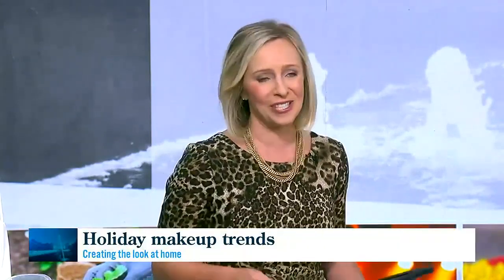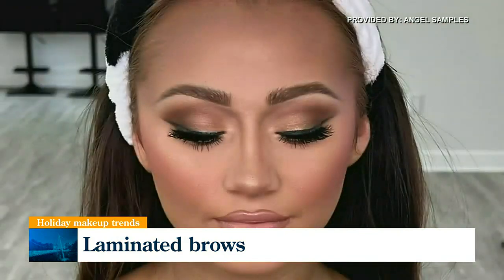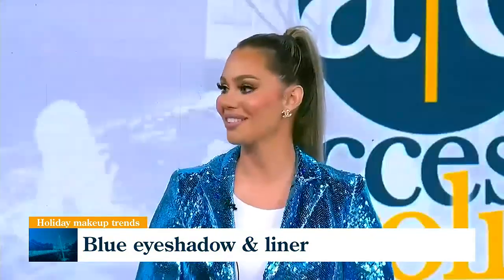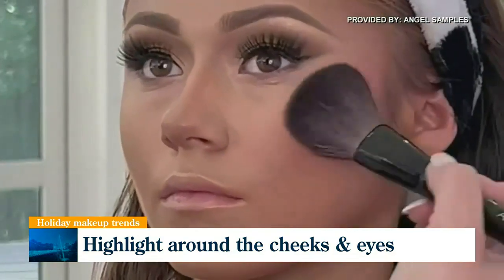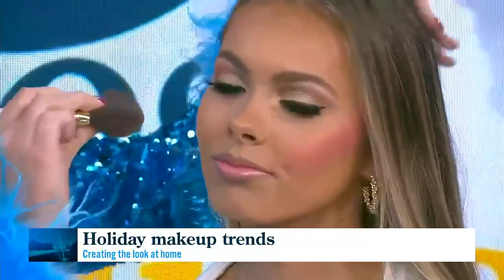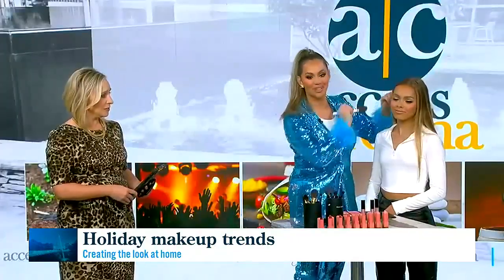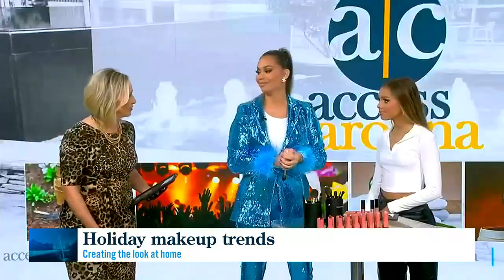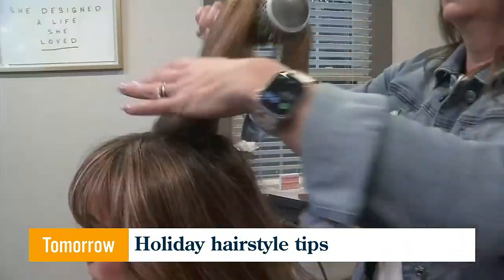Holiday makeup trends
Makeup artist and photographer Angel Samples shares the hot trends for the holiday season and shows us how to achieve the looks at home.